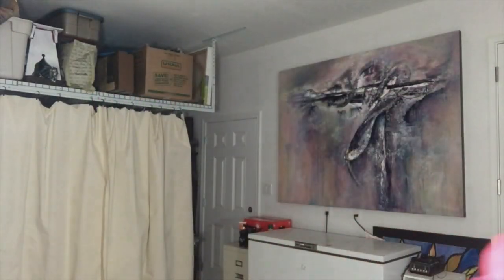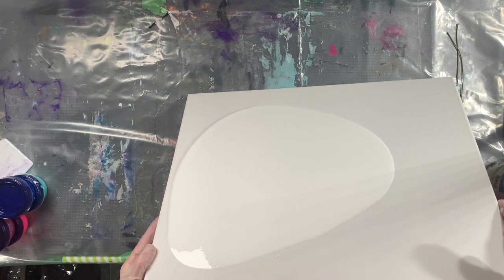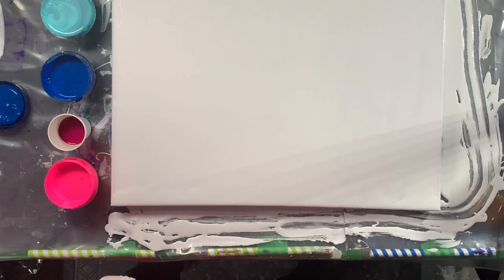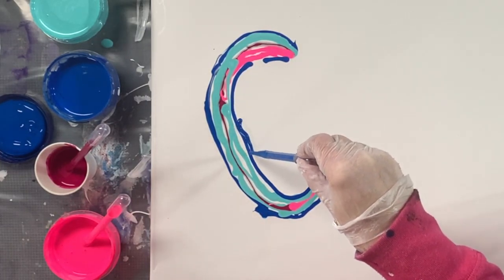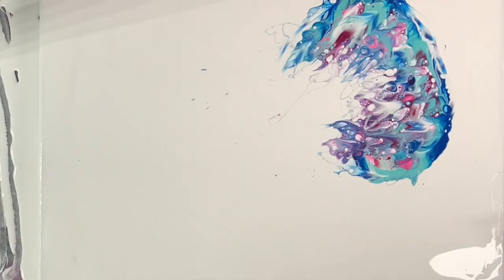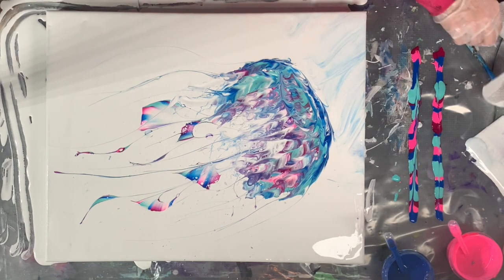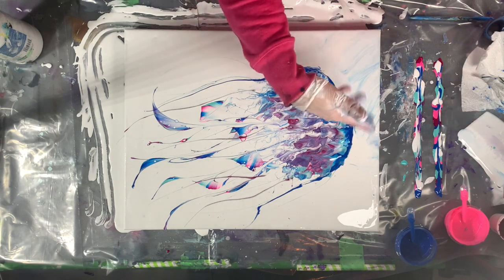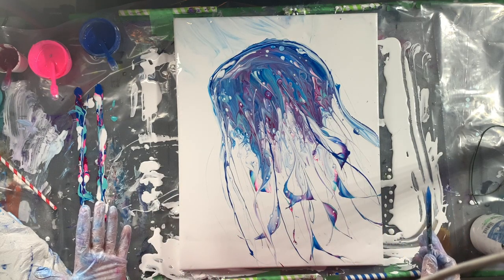JELLYFISH pour first try / Was it a fail??? / *fluid acrylic tutorial for beginners*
Watch this JELLYFISH pour first try and let me know if you think it was a success or a FAIL!?!! In the end, I didn't hate the pour, but I didn't love it either. Since it was my first try, I ended up experimenting a lot with the little JELLYFISH!
This was my first try using two camera angles as well! More work to edit, but I think it raises the bar a bit for this wee channel.

I followed this tutorial on YT Check it out, and please show this creator some love too!

If you are embarking on this journey, I do have a few channels I recommend that have been very valuable for me: @tammyandersonart & @JMoPainting. Please do check them out if you are interested!
I do love sharing my explorations with all of you.